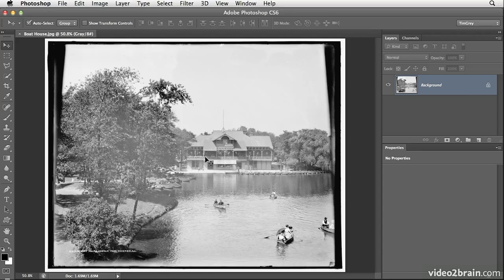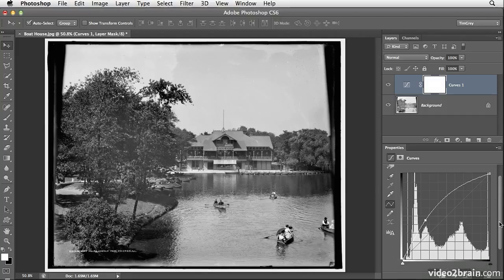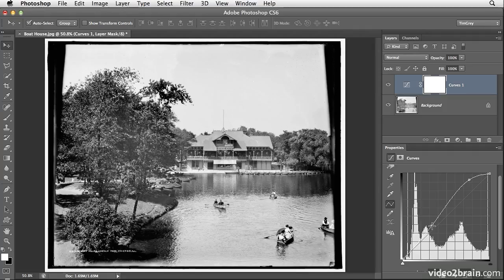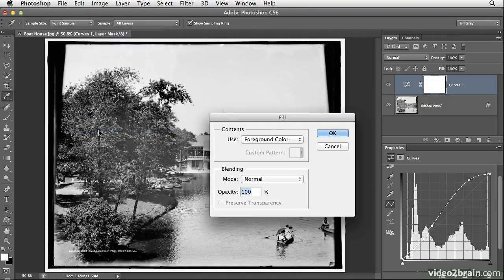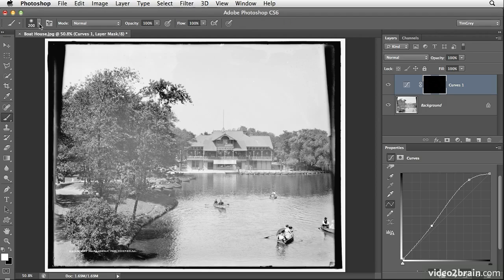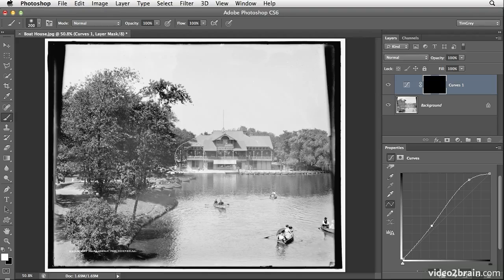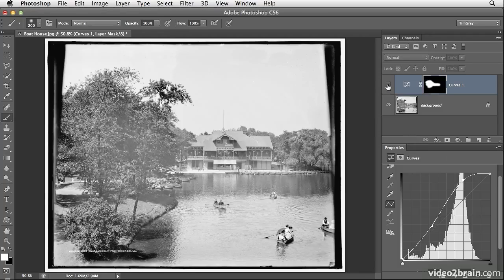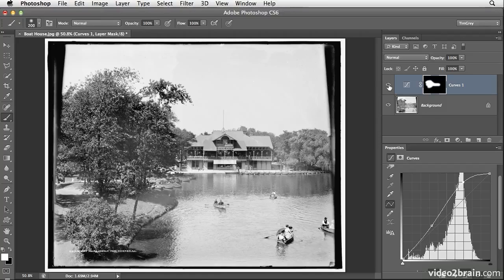Photo Restoration in Photoshop 23